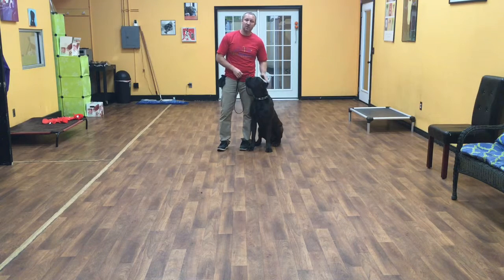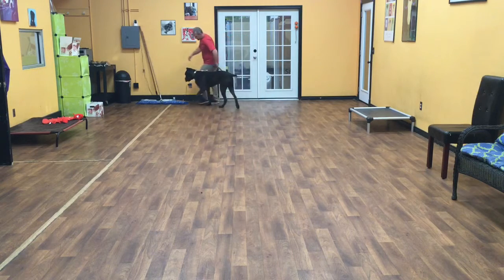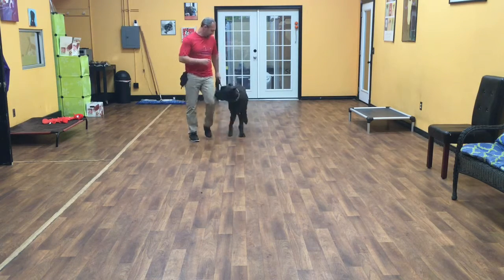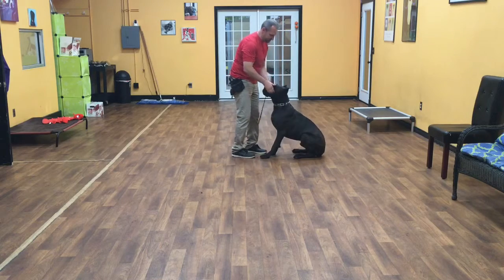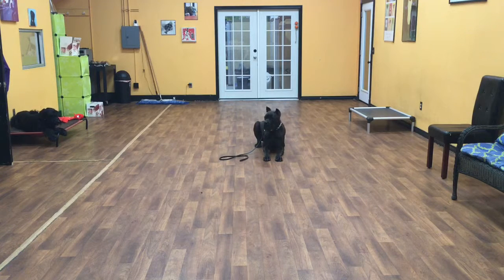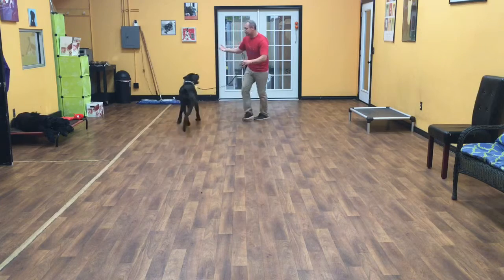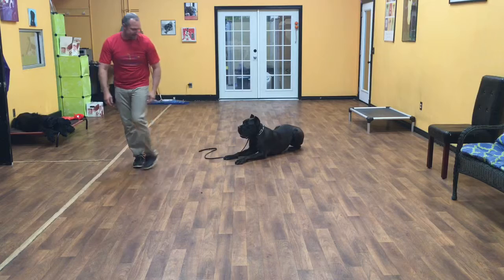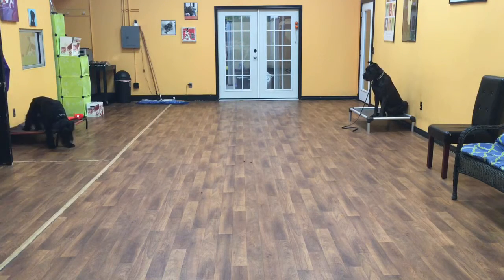San Antonio Dog Training Co. A’Simo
San Antonio dog training Connie Corso